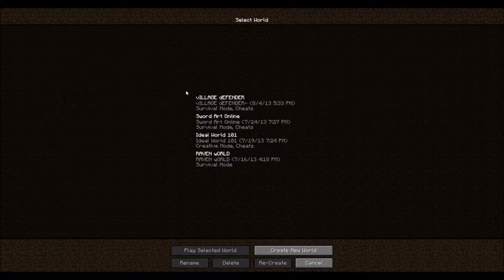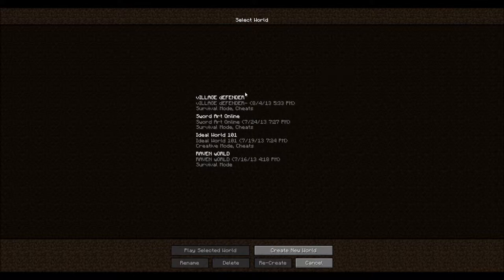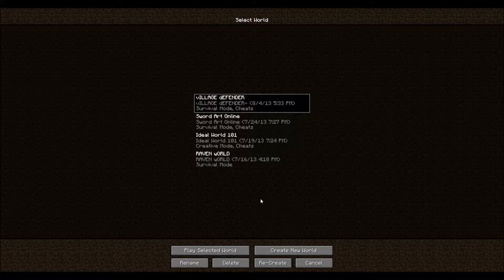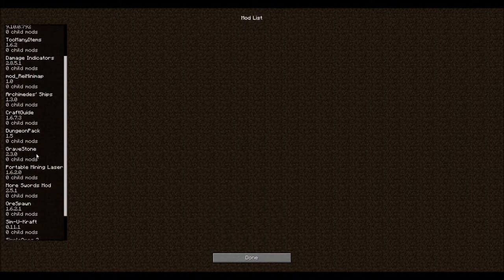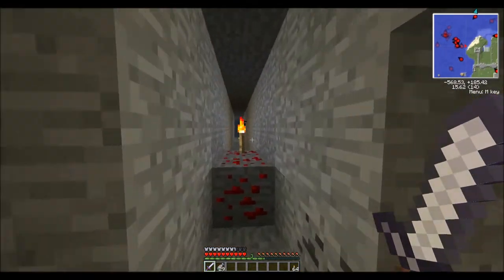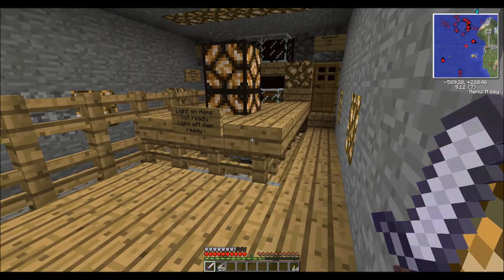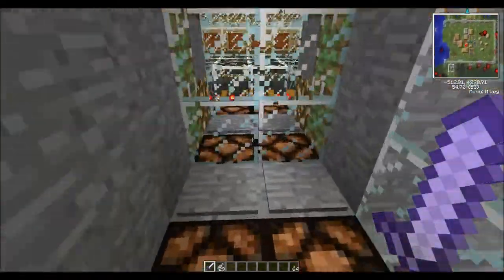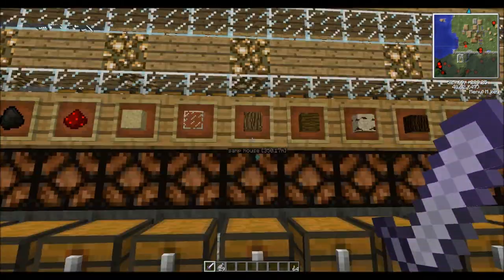Minecraft village defend and build S2 e23 Good times and anger mode on raghhhhhhhhhhhh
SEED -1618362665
Here we are again on land in the middle of no one to be seen,
and i am playing minecraft...Welcome one and all I am playing on a new world and using mods simple as that. Oh and my name is whitedragonz yes with a z. We are playing in survival mode oh boy and i have animals monster lava and grass all of that and more. Now for the stuff that should keep me out of trouble:

1. I do not own minecraft i bought the game just like you
2.All mods will be listed below copy paste and goggle them
3.I am using a skin from skins.com check it (no they are not paying)
4.If a modder does not want me to use it i will turn it off
5.I have MCpatcher for all the mods and texture pack
6.I DO NOT GET PAID FOR THIS, AGAIN I MAKE NO MONEY
7.If I say it in a joke its a joke folks laugh or boo
8.Future issues area and i like to say WATZ UP EVERYBODY!